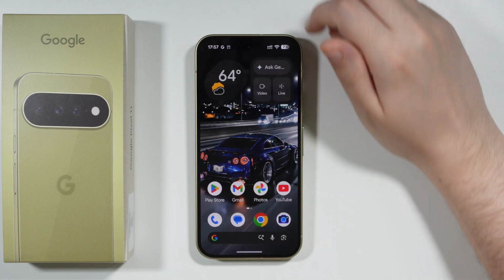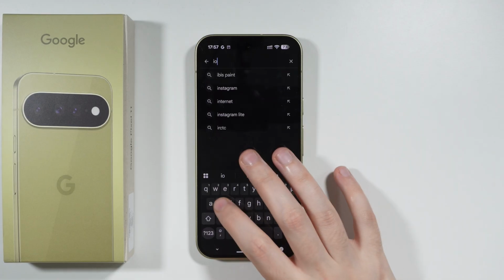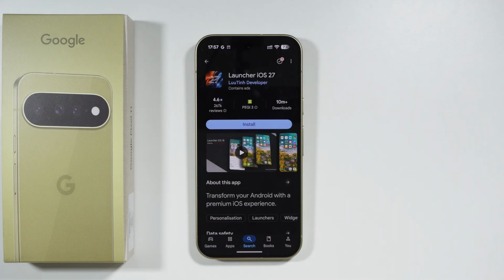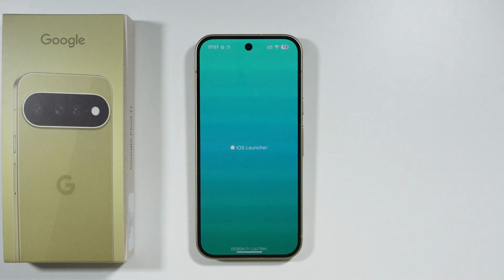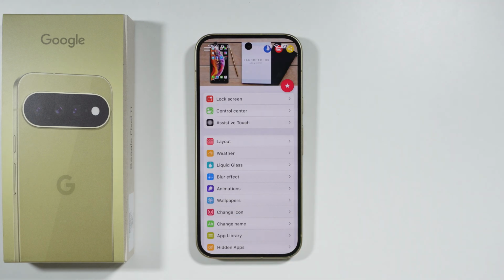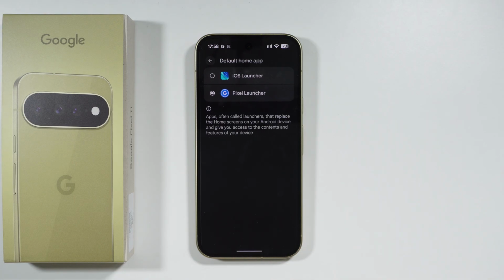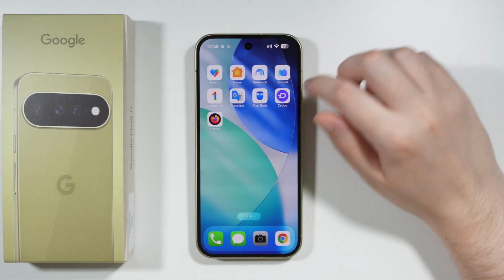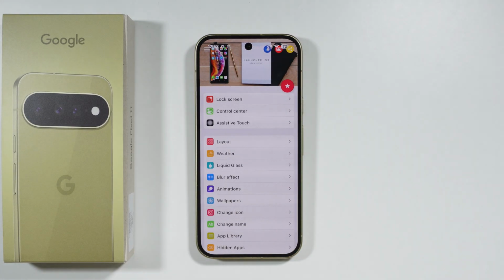Google Pixel 11: How to Install iOS Launcher (iPhone Theme)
In this video, I'll show you how to install an iOS launcher on your Google Pixel 11 to give it that sleek iPhone theme. This step-by-step tutorial will guide you through the entire process, from downloading the launcher to customizing your home screen for a truly Apple-like experience. Follow along to transform your Pixel into a stylish device that mimics the iPhone aesthetic effortlessly.